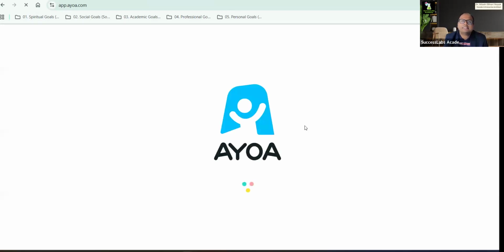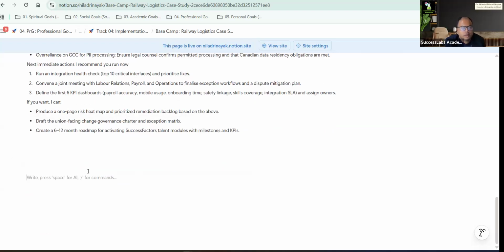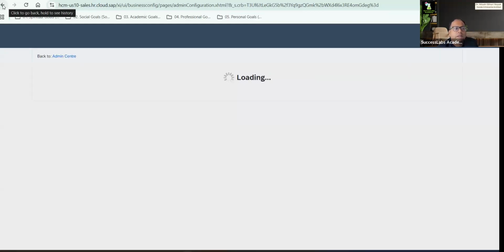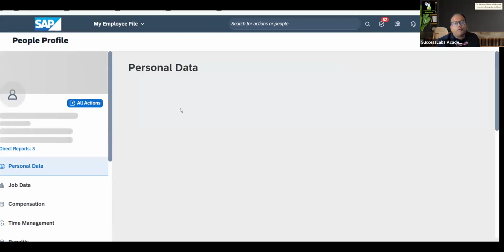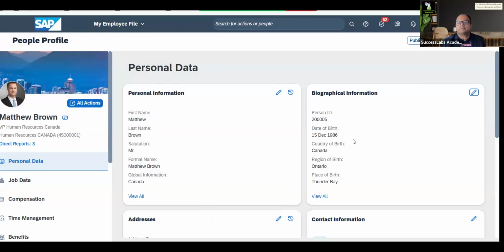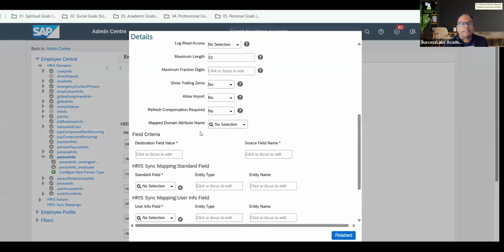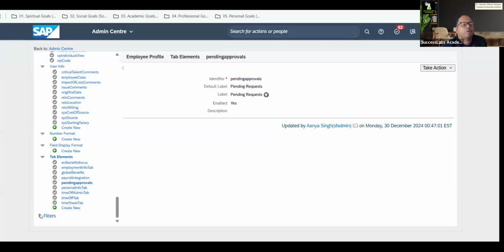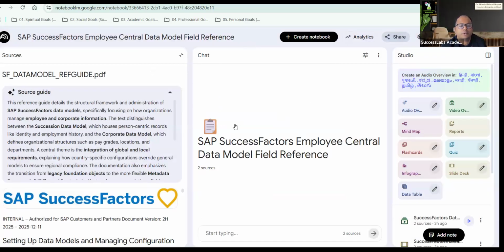What's REALLY Happening with Data Models in SAP SuccessFactors?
To understand the SAP SuccessFactors Employee Central (EC) data model and its practical application using a case study.
Key Takeaways:

EC uses two core data models: the Corporate Data Model (CDM) for org structure and the Succession Data Model (SDM) for employee data. The CDM is built first. Then country specific - another two, Total Four

The "Manage Business Configuration" (BCUI) tool is the backend for configuring EC data models, defining HRIS Elements and HRIS Fields.
Employee Profile (EP) is a simpler alternative to EC for basic talent data, while EC is a full-fledged core HR system.
The hands-on bootcamp uses the "TCRL" case study to build the org structure and employee data model.
Topics Covered:

The SAP SF EC Data Model

Corporate Data Model (CDM) and Succession Data Model (SDM)
Foundation Objects like Legal Entity, Business Unit, Job Classification
Case Study: TransCanada Railway Logistics (TCRL)

Extracting data elements using AI and organizing in a mind map
Configuring the Data Model in BCUI

HRIS Elements, HRIS Fields, Labels, Identifiers, Mandatory fields
UI Hierarchy: Pages, Portlets, HRIS Elements
Employee Profile (EP) vs. Employee Central (EC)

EP for basic talent data, EC for full employee lifecycle management
Next Steps for Thanusha:

Research why dateOfBirth appears mandatory in UI despite being optional in BCUI
Build TCRL org structure in the system
Create a business rule to auto-generate employee IDs by country
Complete "Configuring initial elements" module on learning.sap.com
Identify all portlets on each employee profile page

The session provided a comprehensive overview of the EC data model and its practical configuration, setting the stage for hands-on exercises in the upcoming bootcamp sessions.

Explaining the two core data models - CDM and SDM @ 20:56
Configuring data model in the BCUI tool @ 33:34
Comparing Employee Profile vs Employee Central @ 1:41:02